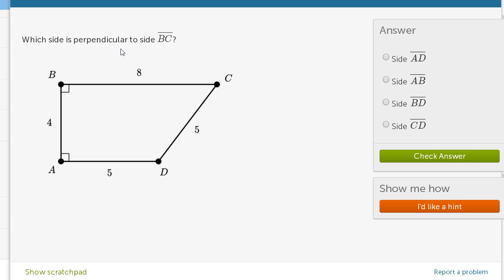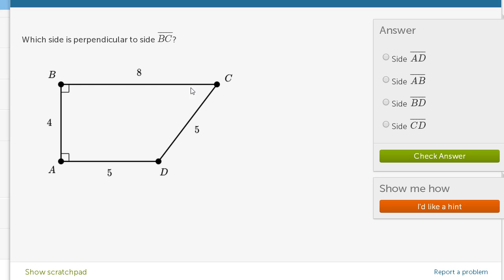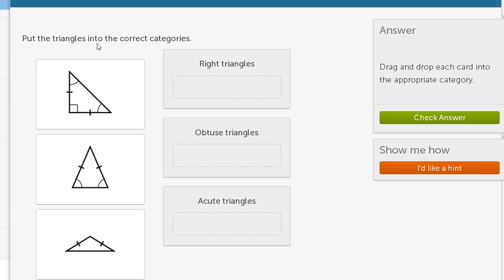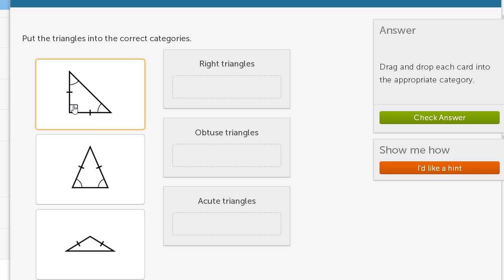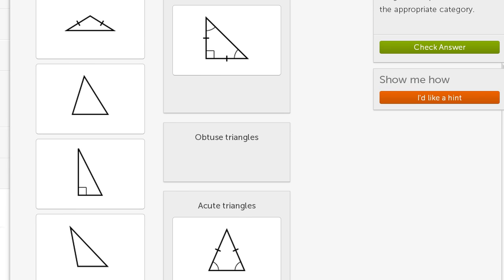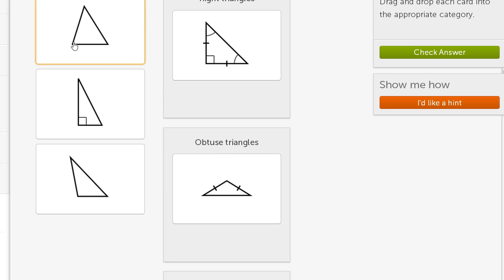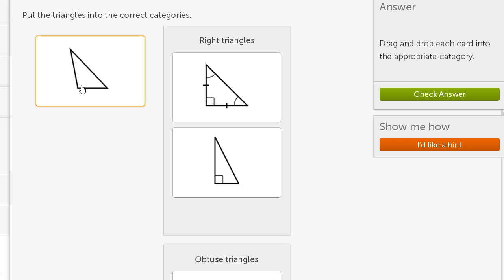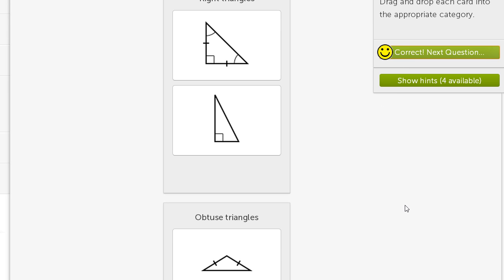Categorizing geometric shapes: practice examples | 4th grade | Khan Academy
Watch and do these example exercises along with us. Remember what you have learned about perpendicular lines, right, obtuse, and acute triangles.